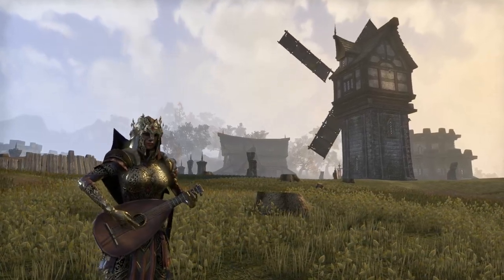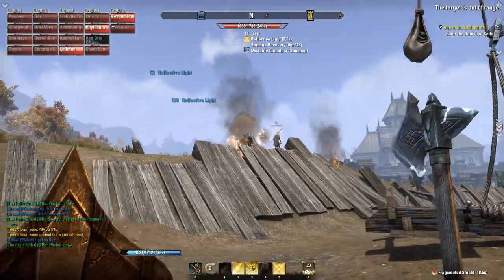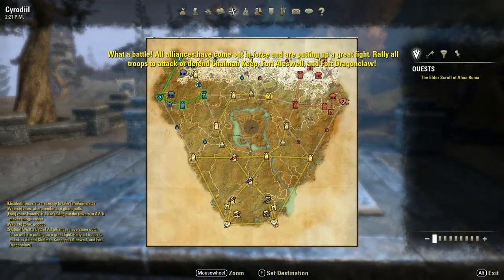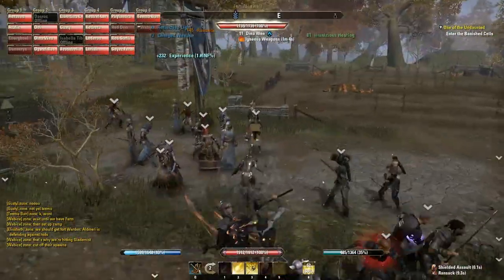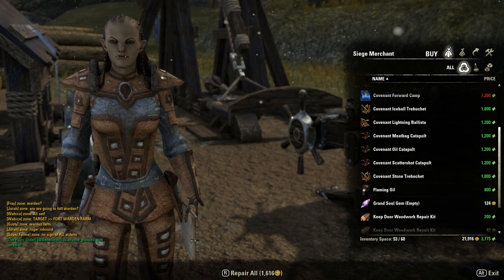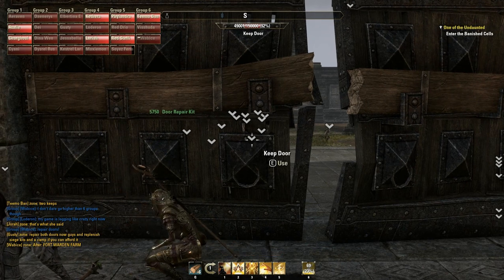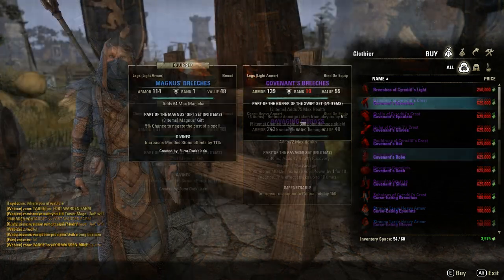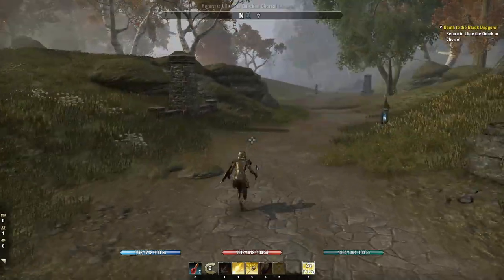Elder Scrolls Online PvP Introduction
Interested in what the Elder Scrolls Online has in terms of Player-verses-Player? Watch this video to get a glimpse at many of the features ESO's PvP has to offer. Also, stick around after 11:17 as there's an example of the minute details ZOS has put into this game. It's also pretty funny.

ShoddyCast is a Proud Partner of Union for Gamers --